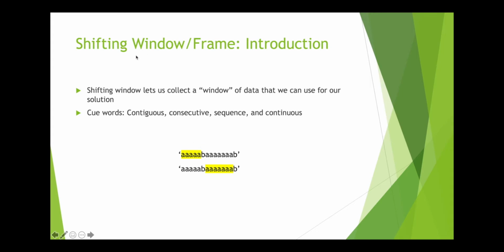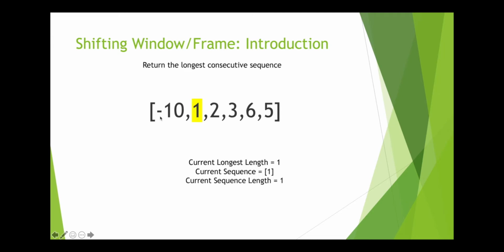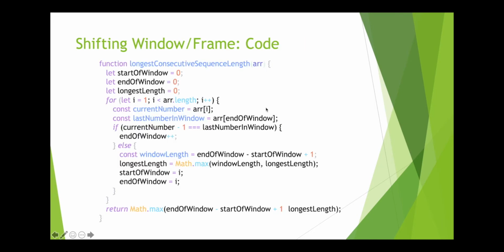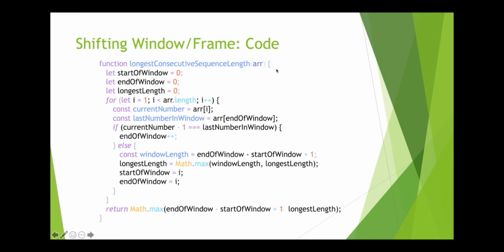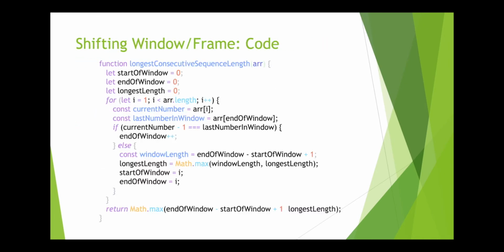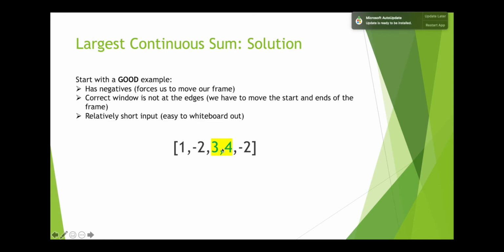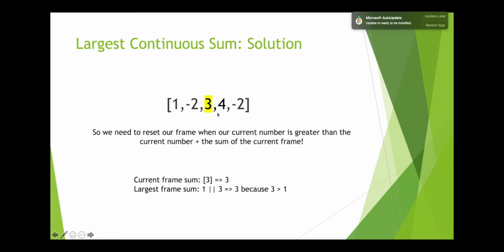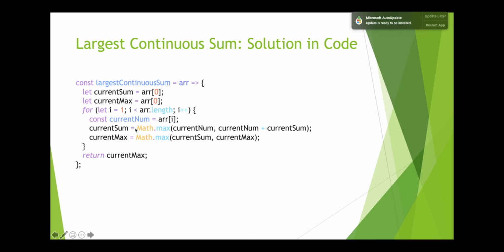Algorithm Solving Methods - Shifting Frame/Window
This is part 2 of a three-part series in which we'll explore different algorithm solving methods. The setup is introduction of a strategy, an example of that strategy, and finally practice problems using that strategy along with review of those strategies. These problems are all common interview problems and were handpicked with the idea that this resource will be used for developers preparing for technical interviews.